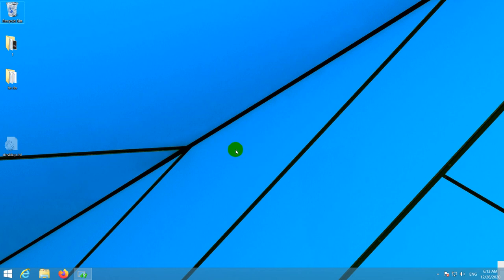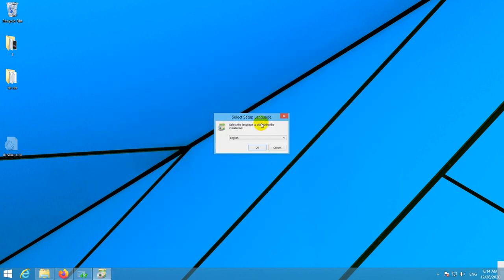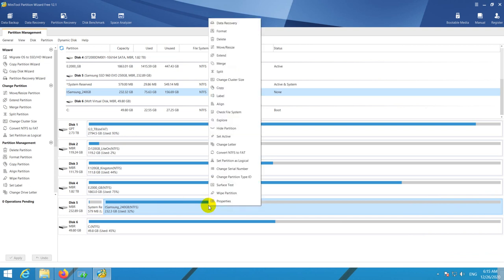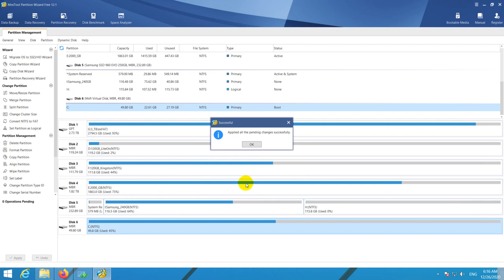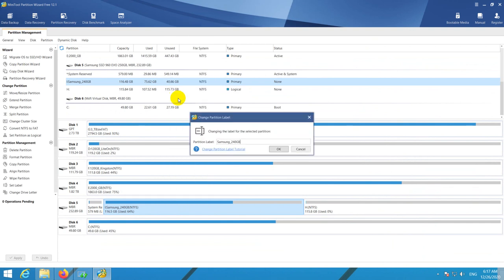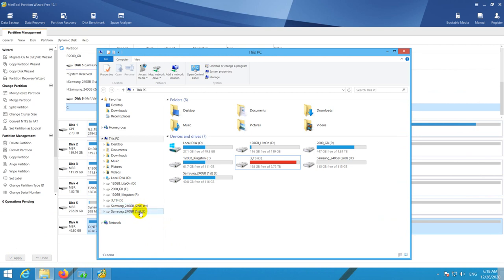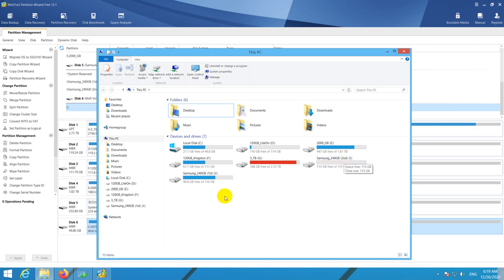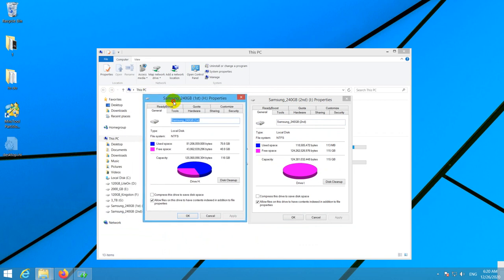How to Split a Drive in Two (MiniTool Partition Wizard, Change Letter, Label)